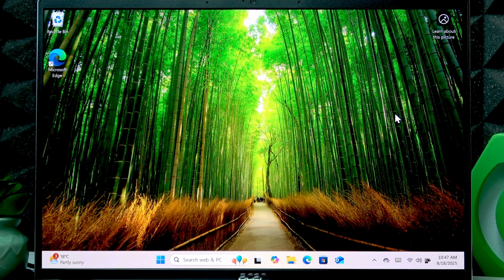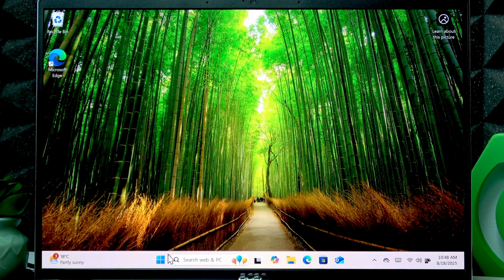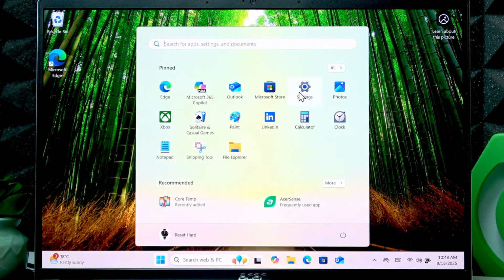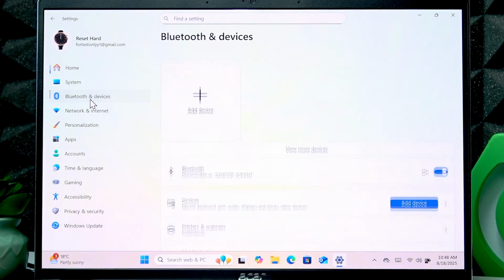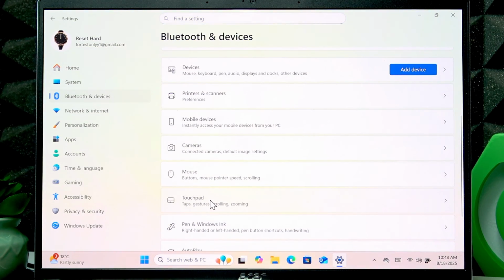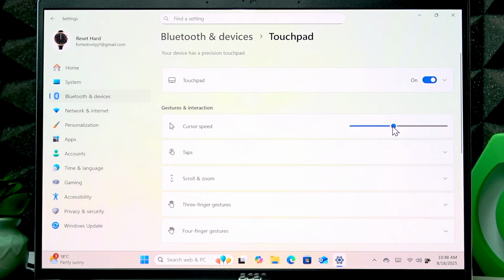ACER Swift Go – How to Change Touchpad Sensitivity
If you want to adjust how sensitive the touchpad is on your ACER Swift Go laptop, this video will show you the simple steps to change touchpad sensitivity settings. Learn how to make your cursor move faster or slower by changing the touchpad speed in Windows settings. Whether you prefer a more responsive touchpad or want to slow it down for better control, you’ll see exactly where to find the touchpad options and how to set the sensitivity that works best for you. This guide is perfect for anyone using the ACER Swift Go who wants to customize their laptop’s touchpad experience.

How to change touchpad sensitivity on ACER Swift Go?
How to adjust cursor speed on ACER Swift Go laptop?
Where are the touchpad settings on ACER Swift Go?

0:00 Introduction
0:05 Open Start Menu and Go to Settings
0:18 Select Bluetooth & Devices
0:22 Go to Touchpad Settings
0:27 Adjust Touchpad Sensitivity (Cursor Speed)
0:41 Set Preferred Sensitivity Level
0:49 Finish and Tips